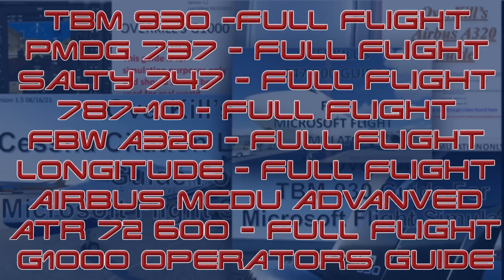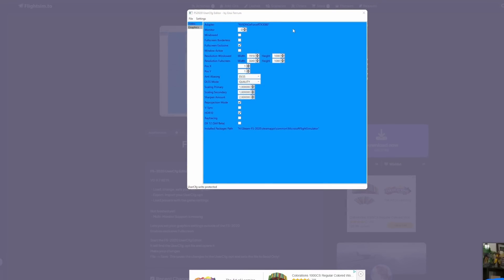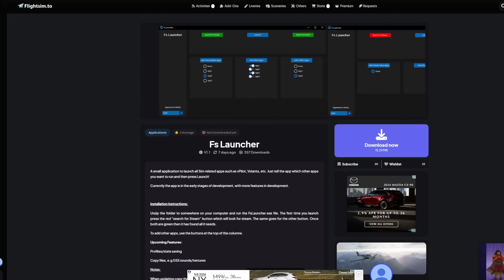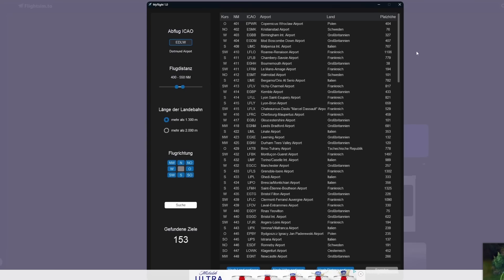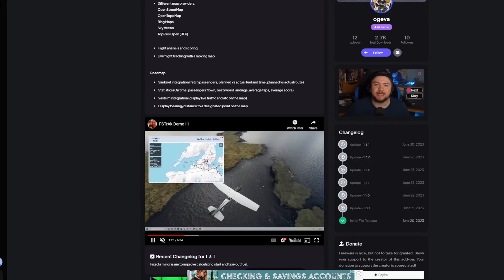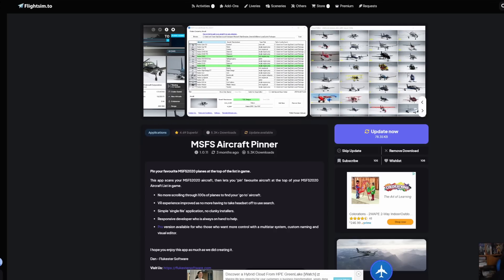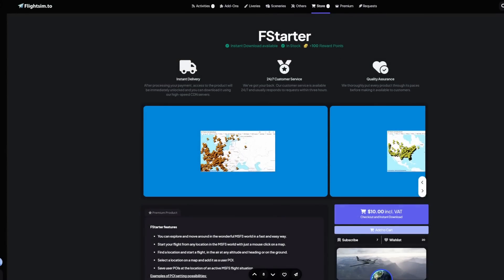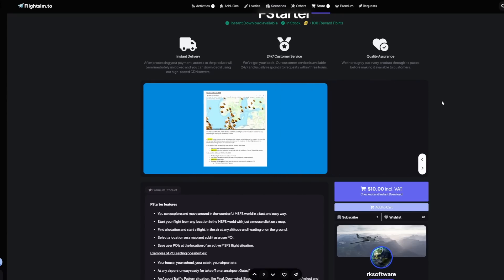Awesome Addons for MSFS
Some addons and tools for MSFS!

0:00 Intro

747-800 Full Flight Tutorial Guide

My Specs
64GB DDR4 G.Skill RGBneo (Specifically engineered for AMD Ryzen)
RTX 4080
4k resolution